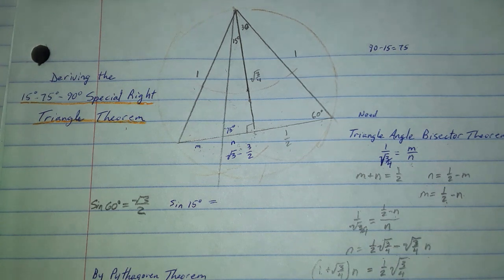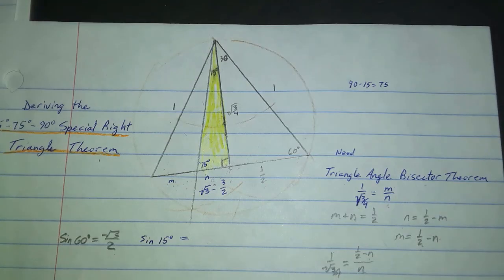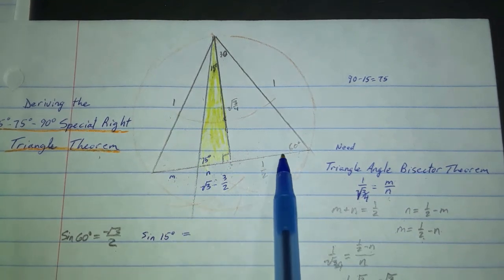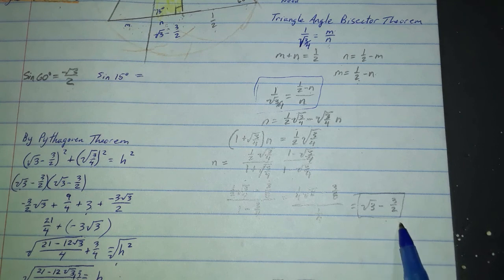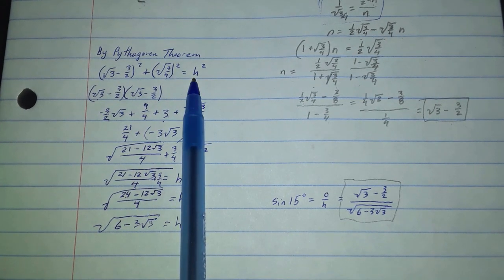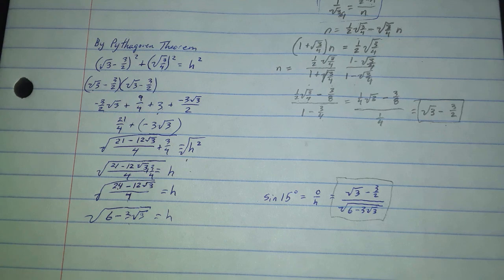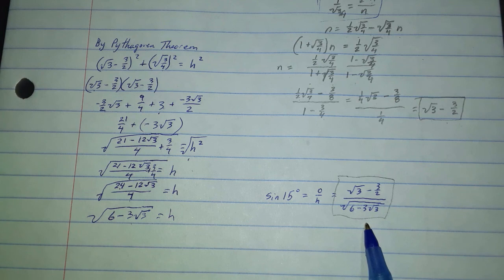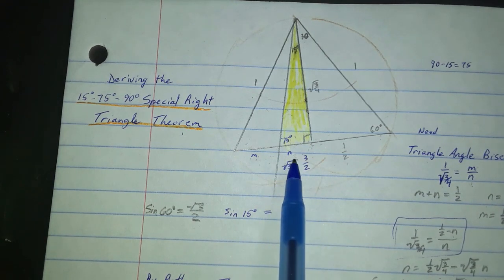Deriving the exact value of Sin 15°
I use an equilateral triangle to derive an output for a sine function, not using a calculator approximation. This includes how to derive the 15°-75°-90° Special Right Triangle Theorem.